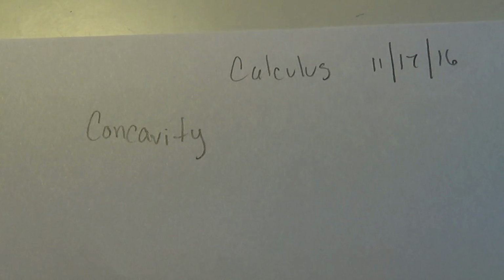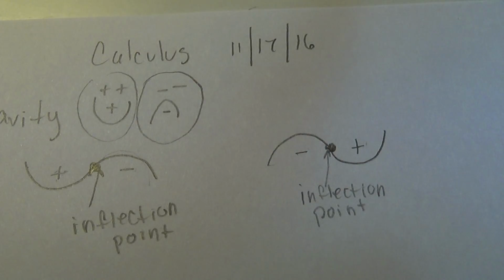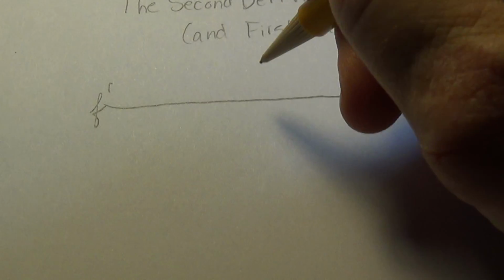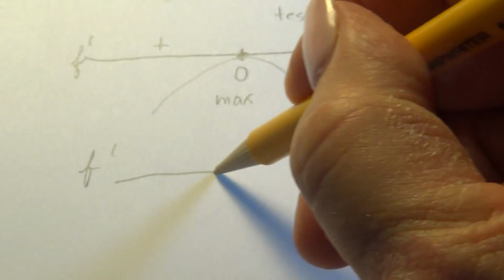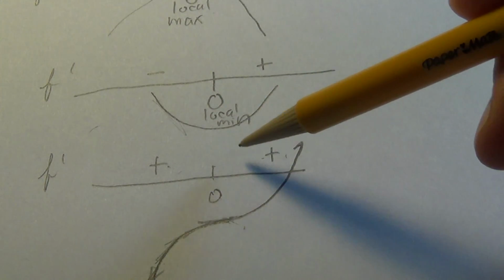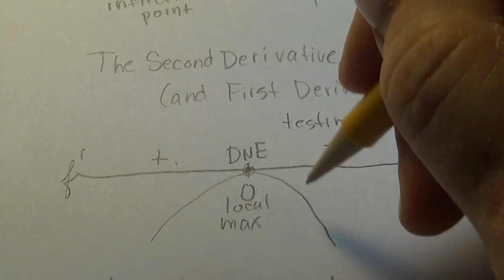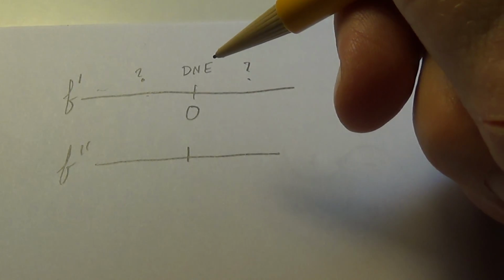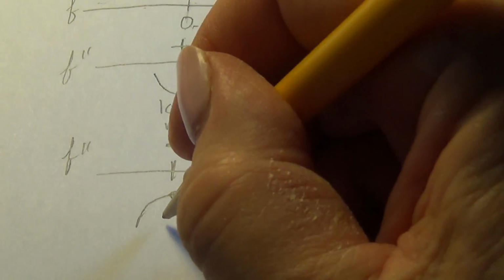Calc 11/17/16 Part 1 of 2